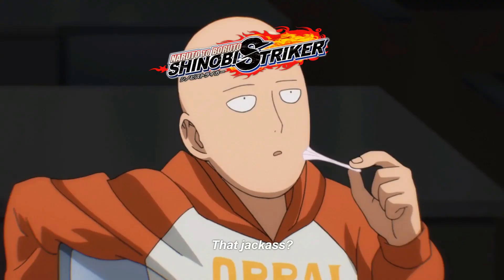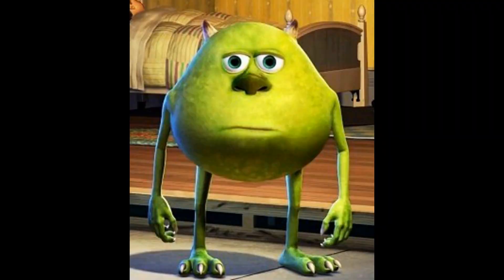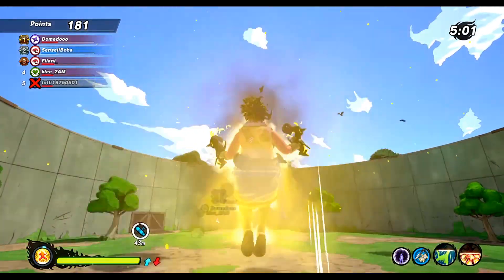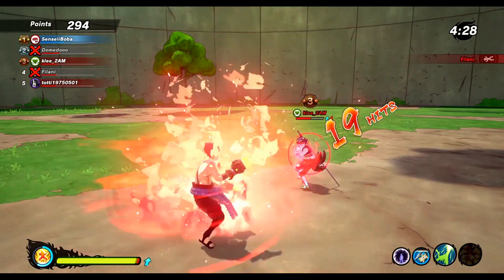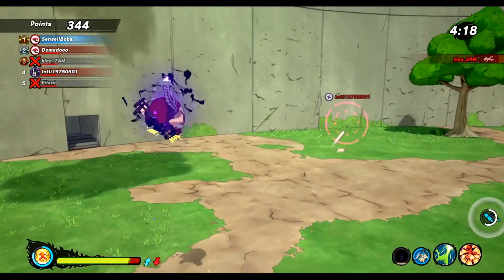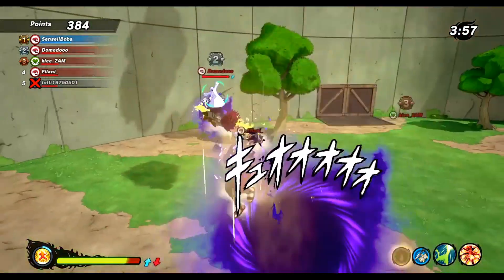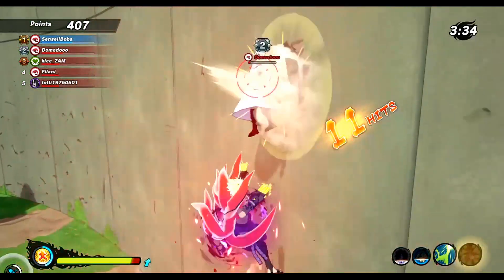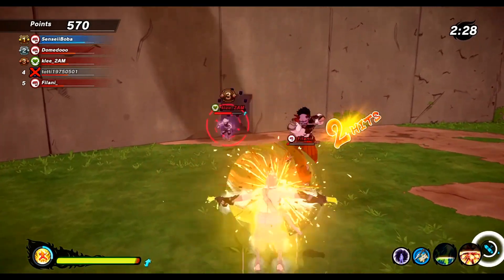Baryon Mode Lee is TOO POWERFUL for Shinobi Striker!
This new baryon mode attack build, for the game Naruto to Boruto: Shinobi Striker, is absolutely crazy. A quick funny little video showcasing this build, showing some cool gameplay.